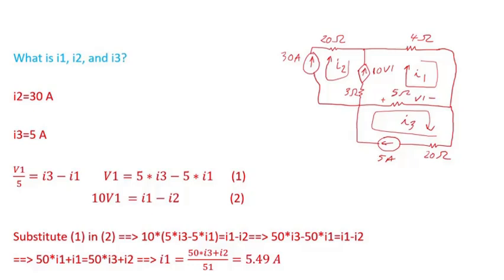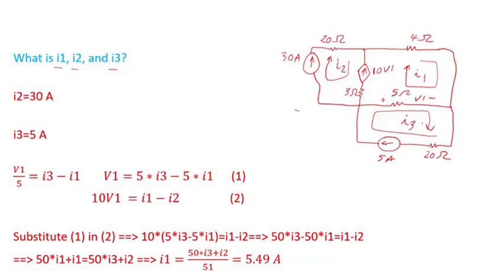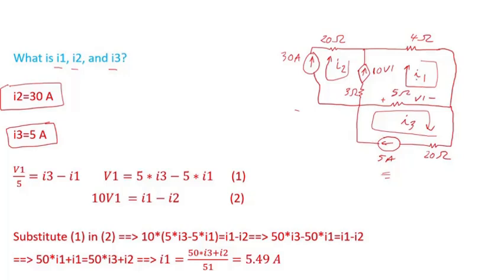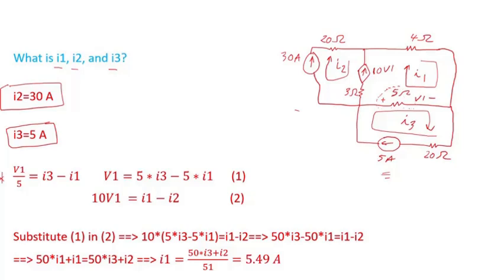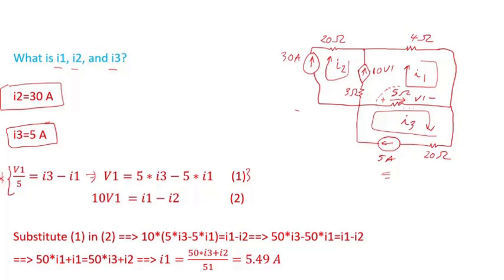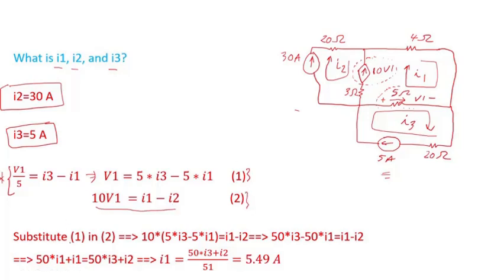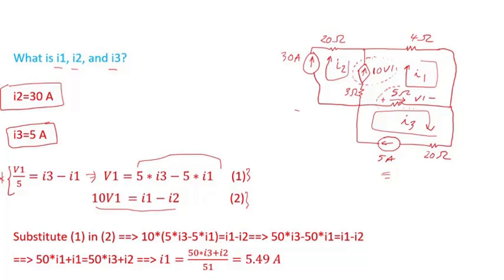Circuit Analysis | Mesh Current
Many techniques are used in electric circuit analysis. Mesh current is one of these techniques, which uses KCLs. This video demonstrates mesh current technique with an example.